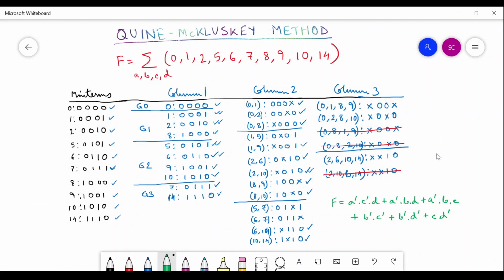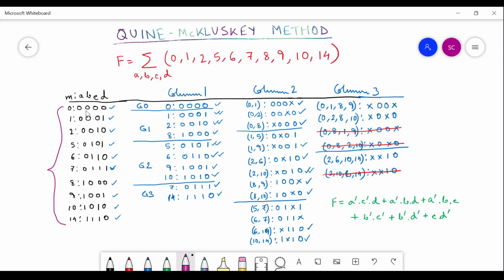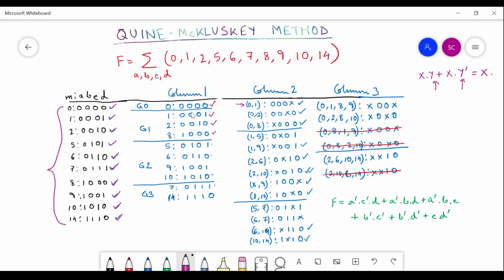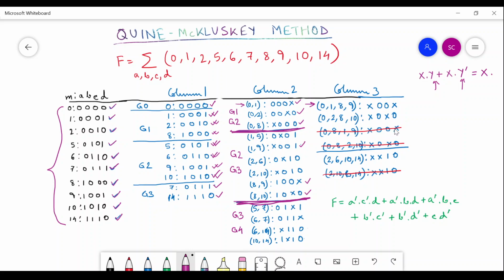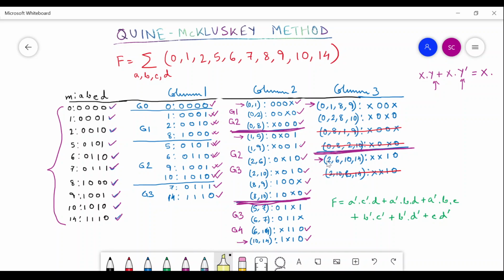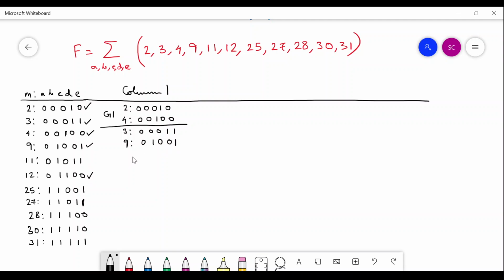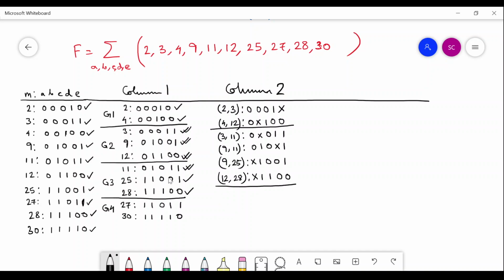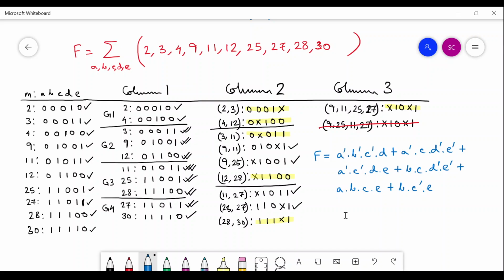EEN 203 EED IITR Lecture 5C - Quine-McKluskey Method - Digital Electronics and Circuits